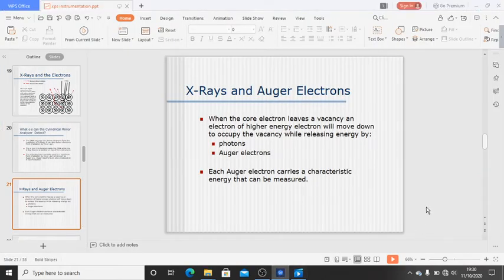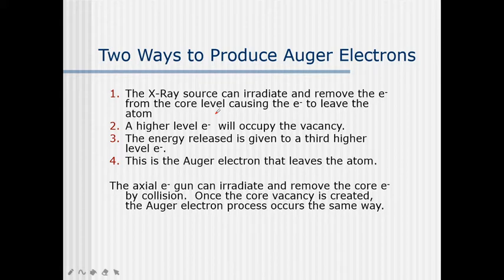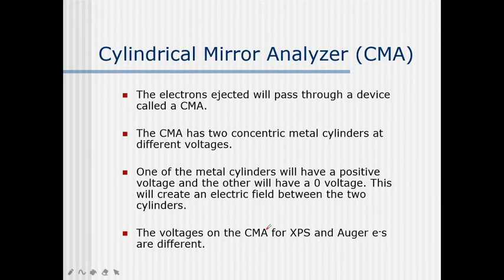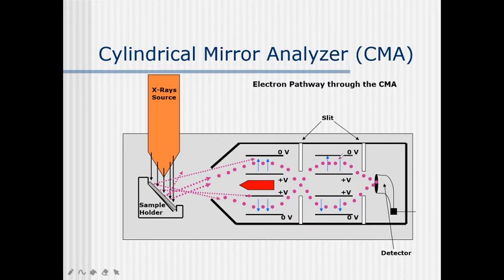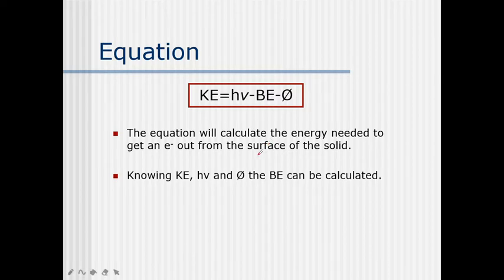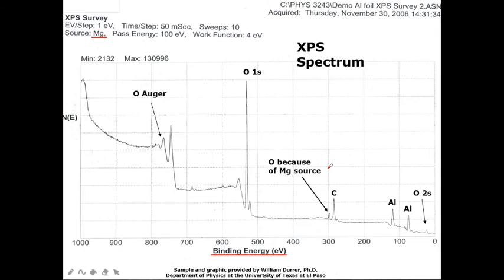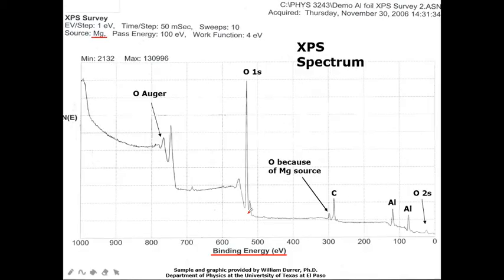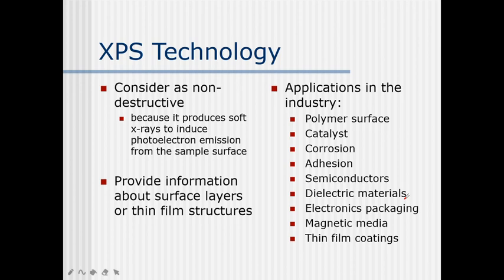XPES AND AUGER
XPES AND AUGER DETAILS